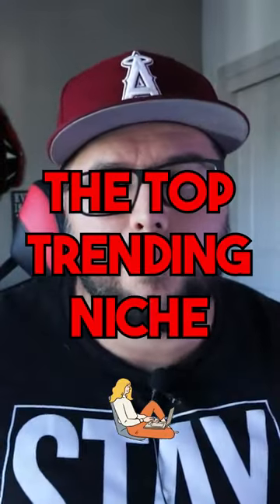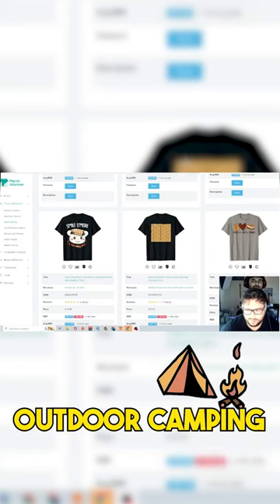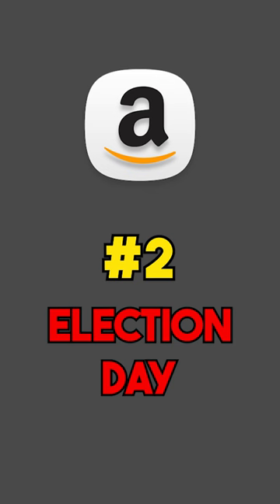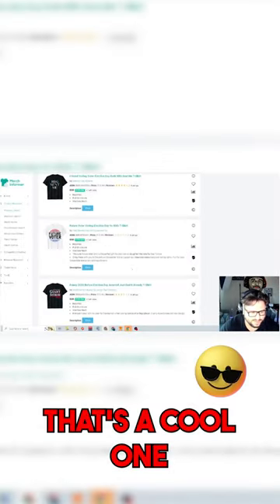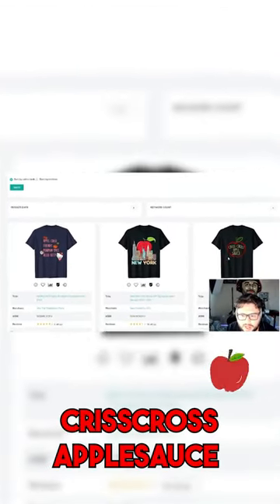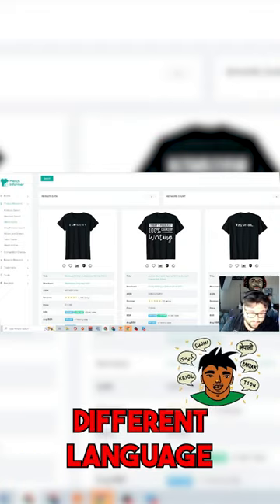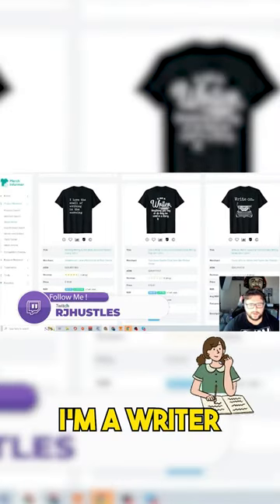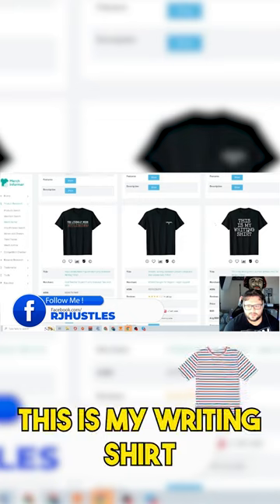Top 4 Trending Print On Demand Niche Research Ideas - Amazon Merch T-shirt Design Ideas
Top Trending Print On Demand Niche Research Ideas  - Amazon Merch T Shirt Designs.
Looking for a hot new print on demand niche to start selling products in? Look no further! In this video, we'll share 4 of the hottest trending print on demand niches right now. So whether you're looking for fashion, home decor, or something else entirely, you're sure to find a great niche idea here.

 merch by amazon niche
top 5 niches of the week
merch by amazon niche research